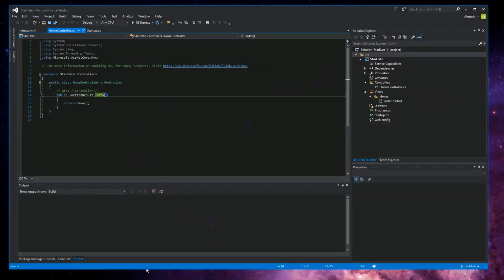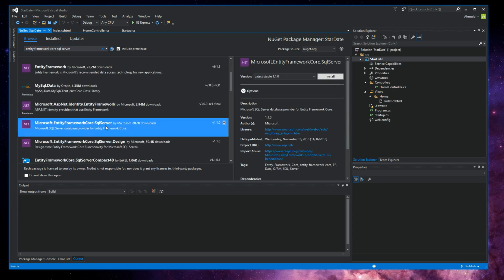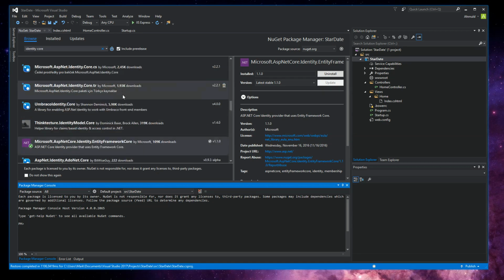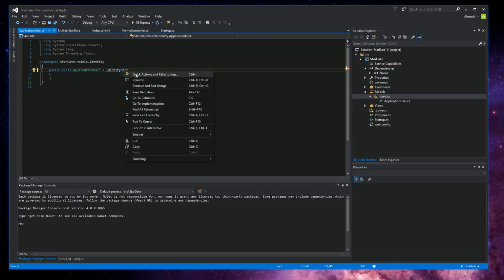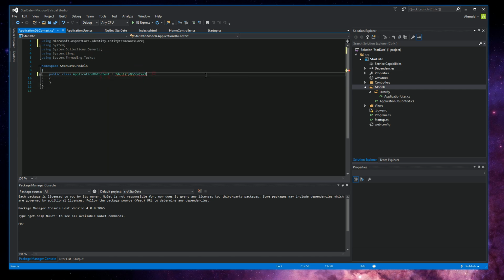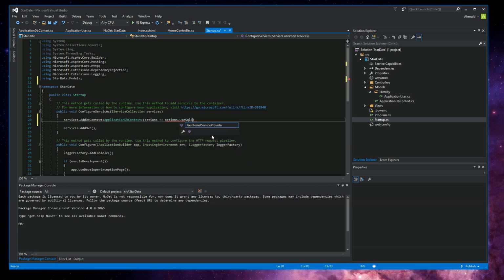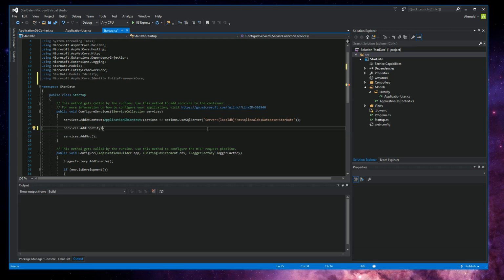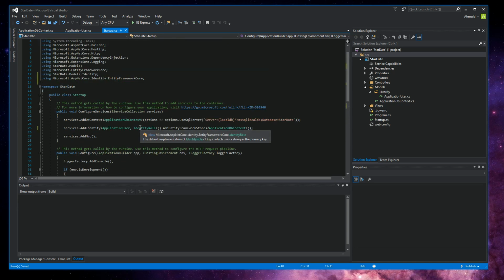Creating a .NET Core 1.1 MVC Web Application from scratch - Part 2 - Entity Framework & Identity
This time we will be adding the Entity Framework Core and Identity Core packages to our project.